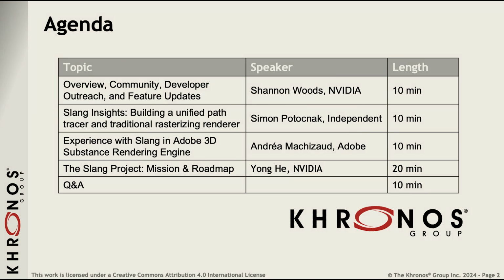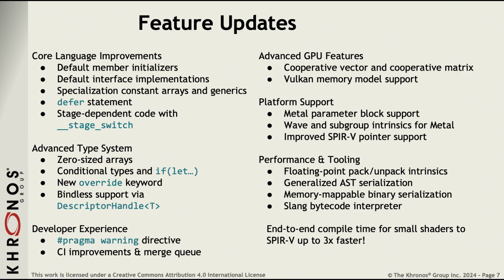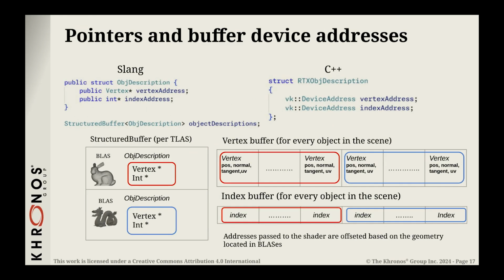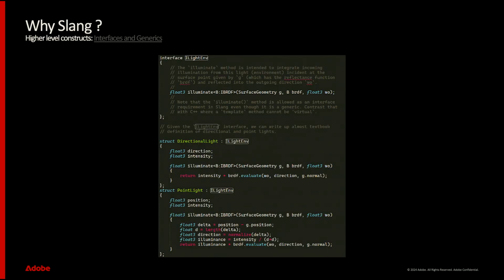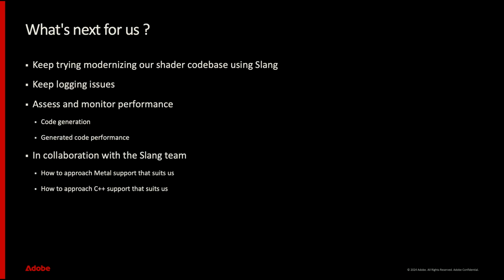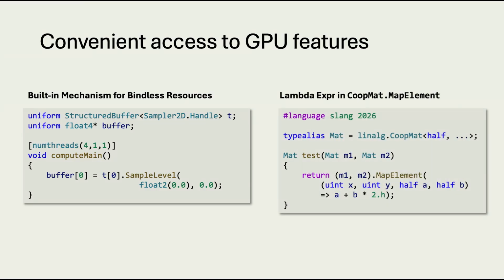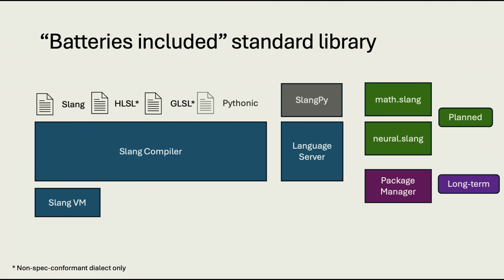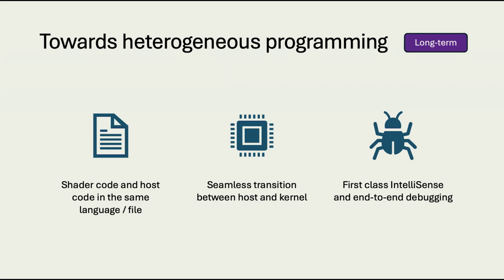Developing with Slang: Tools, Techniques, and Future Directions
As part of the Khronos Group BOF day at SIGGRAPH 2025, we presented the Slang shading language and compiler which is a proven open-source technology empowering real-time graphics developers with flexible, innovative features that complement existing shading languages, including neural computation inside graphics shaders. At the SIGGRAPH BOF, we gave updates from the Slang Working Group and discussions around key shader community topics, including new capabilities and future directions, case studies, tools, and techniques.

00:00:00 Introduction and Slang Updates - Shannon Woods, NVIDIA
00:08:46 Slang Insights: Building a Unified Path Tracer and Traditional Rasterizing Renderer - Simon Potocnak, Independent
00:19:40 Experience with Slang in Adobe 3D Substance Rendering Engine - Andrea Machizaud, Adobe
00:33:44 The Slang Project: Mission & Roadmap - Yong He, NVIDIA
00:56:49 Q&A